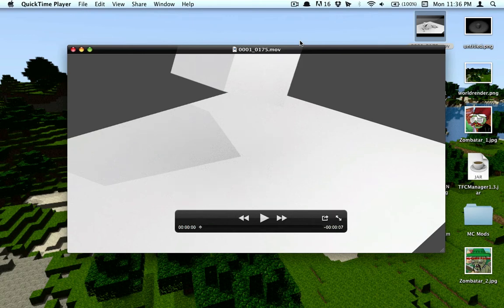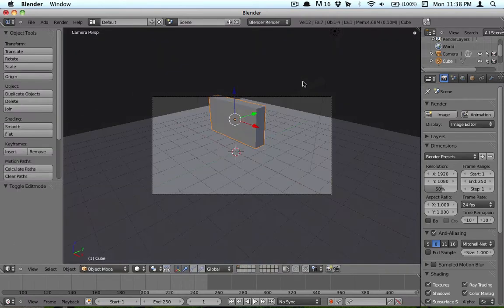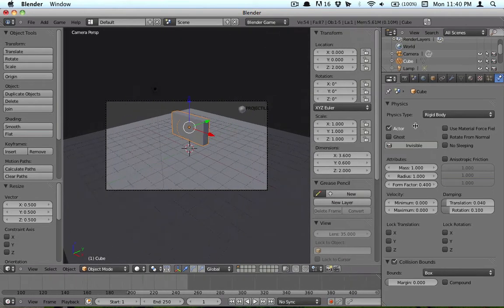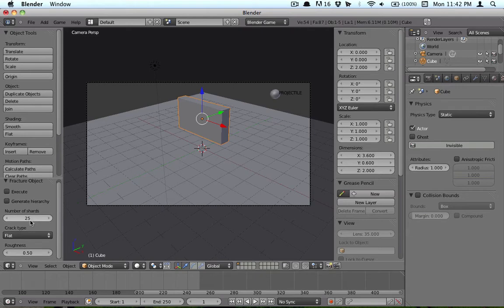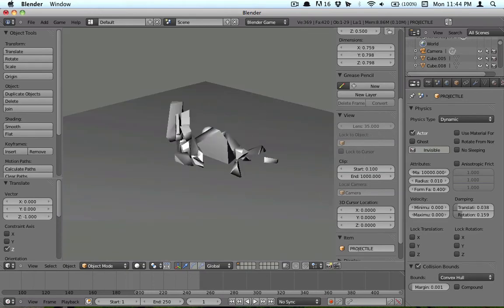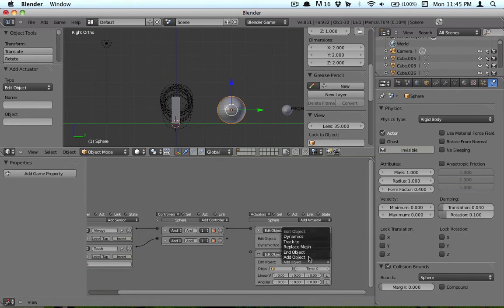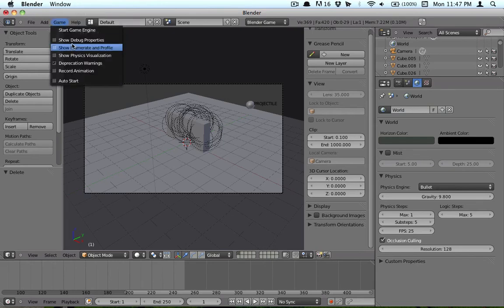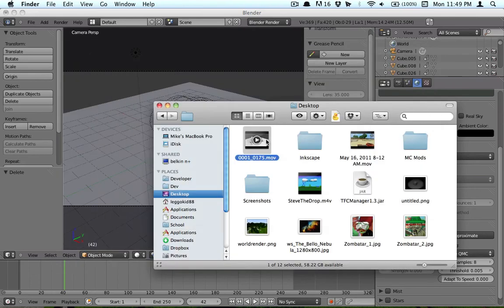Blender (not) voronoi shatter tutorial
As it turns out, this is not voronoi shatter. It's just normal shatter.